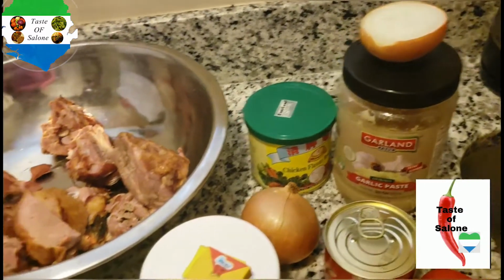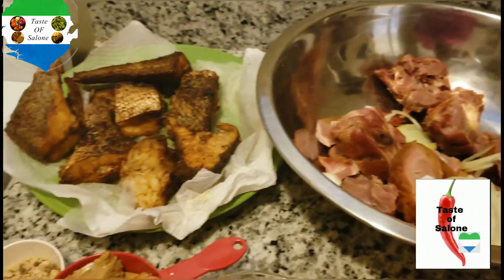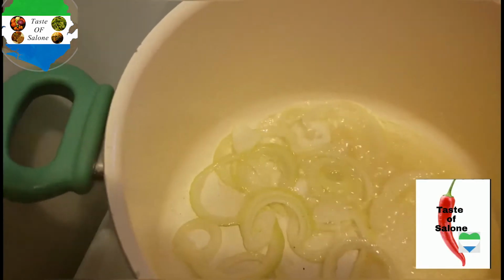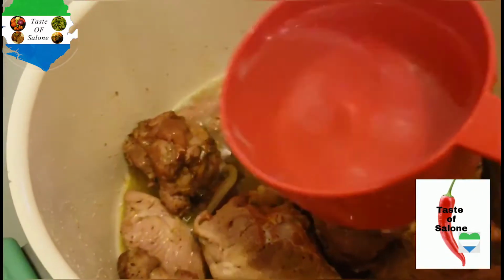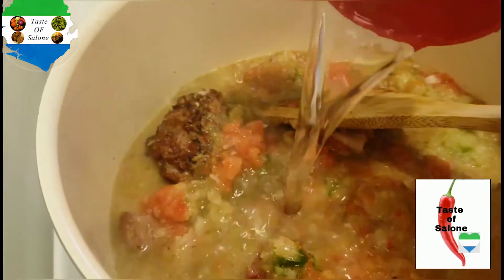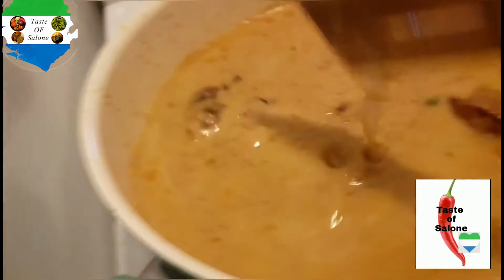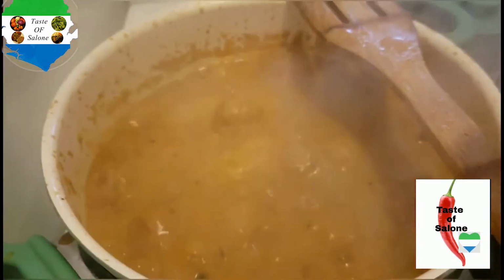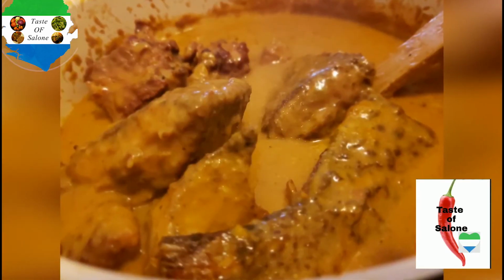Peanut butter soup | Groundnut soup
1 cup of peanut butter
Smoked Turkey
Crocker fried fish
2 Tomato
1(1/2) onions
3 habanero peppers
3 maggie(one shrimp, two jumbo)
1 egg plant
3 tablespoon of tomato paste
1/4 tsp of white pepper, chicken seasoning, black pepper, thyme, original seasoning, old bay seasoning.
8 cups of water